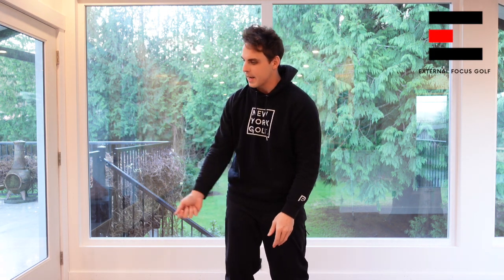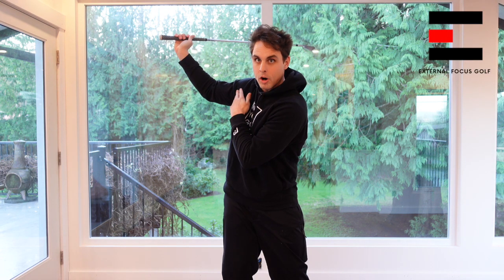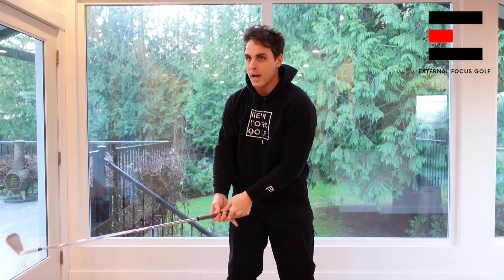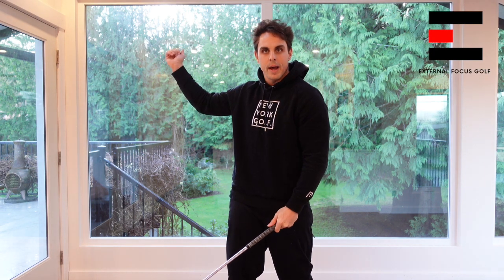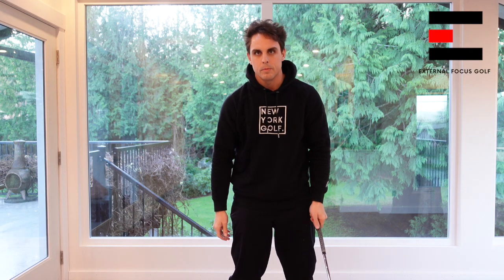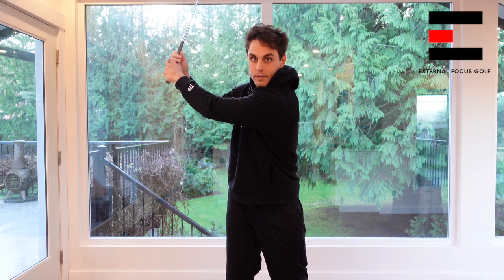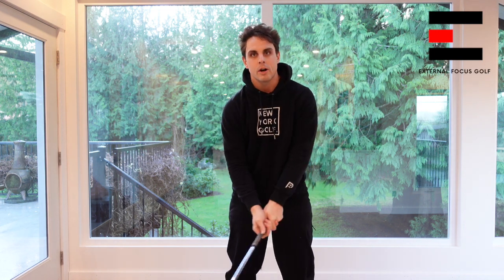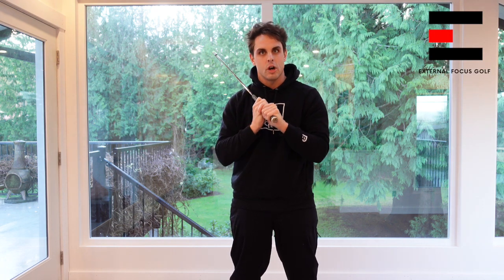How the RIGHT ARM works during the GOLF SWING and why minimal bending could be hurting your distance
In the intricate world of golf swings, the degree of right arm bending during the backswing plays a pivotal role in dictating the outcome of a shot, particularly in terms of distance. While minimal bending of the right arm can be advantageous for golfers endowed with exceptional mobility, it might inadvertently hinder those with average mobility. The key lies in understanding the relationship between arm bending and hand path length. Golfers with remarkable flexibility can execute a backswing with minimal arm bending, allowing for a more direct and compact hand path. However, for individuals with average mobility, more bend in the right arm becomes essential to elongate the hand path, offering a more extended arc for the clubhead. This increased distance in the hand path translates into heightened clubhead speed, thereby maximizing the potential for longer shots. By emphasizing a fuller backswing through appropriate right arm bending, golfers with average mobility can optimize their swing mechanics, harnessing the benefits of an extended hand path to achieve superior clubhead speed and, consequently, enhance overall distance in their golf shots.